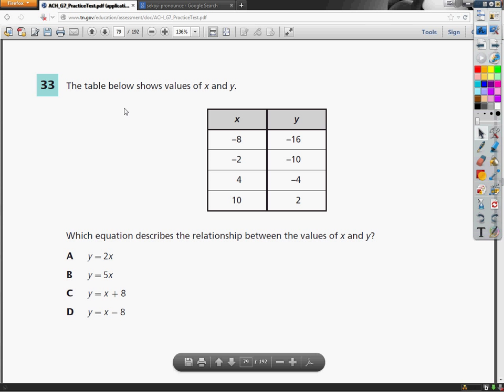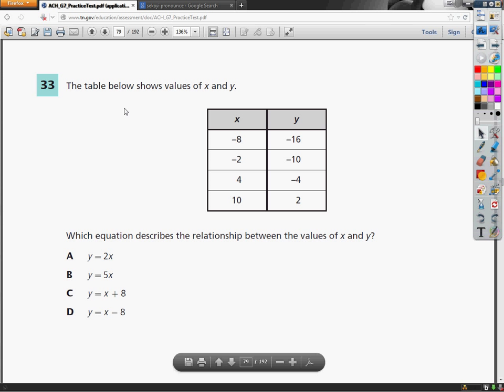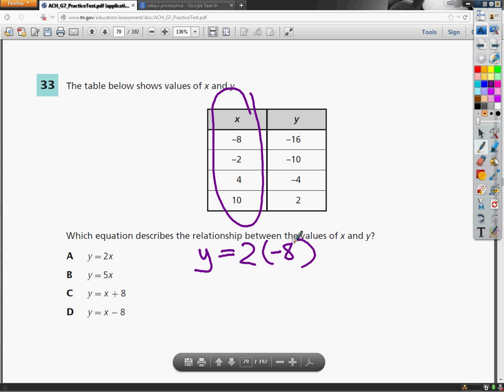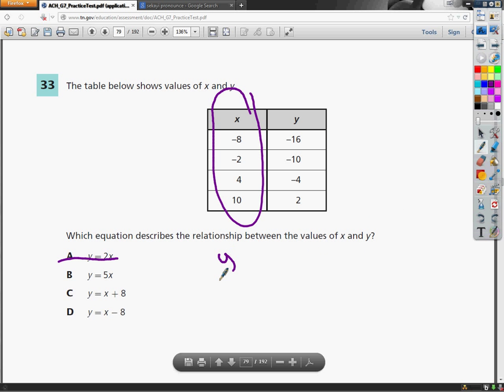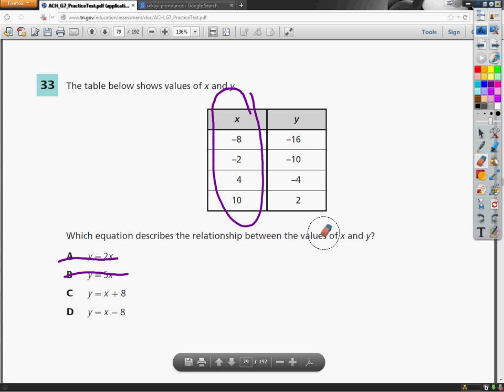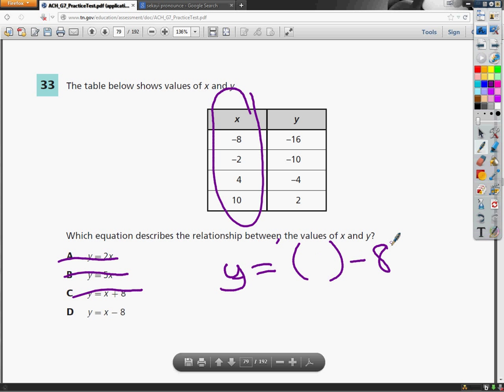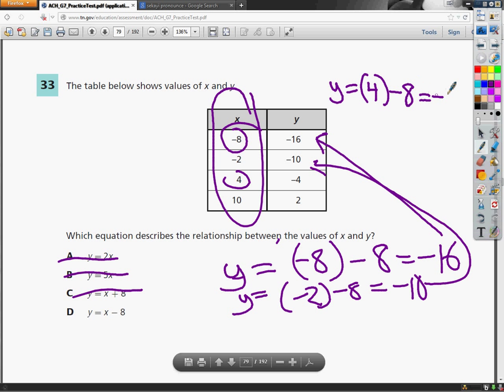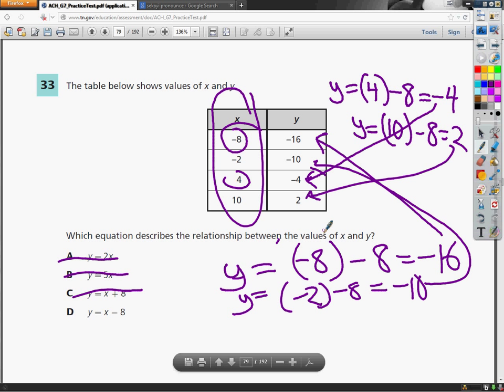Question 33 - 7th Grade- TCAP Math Practice Test